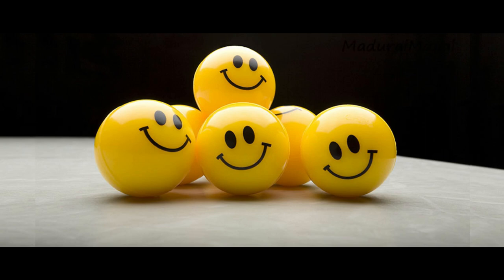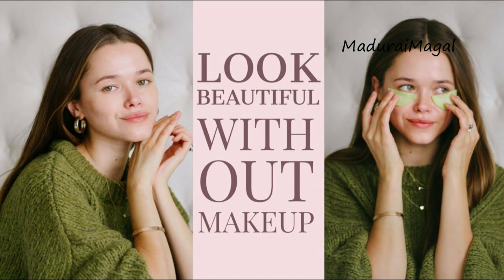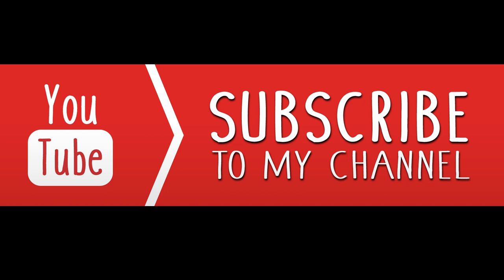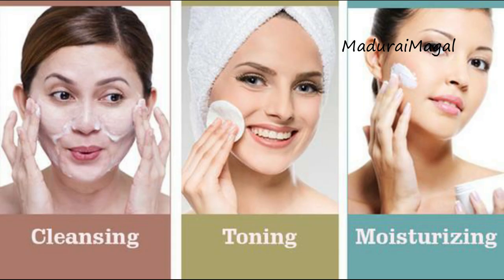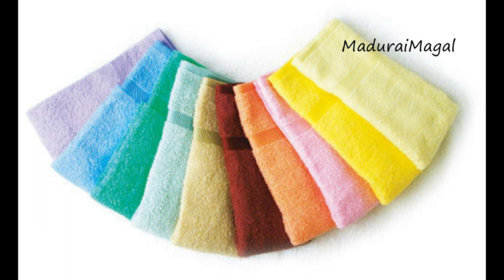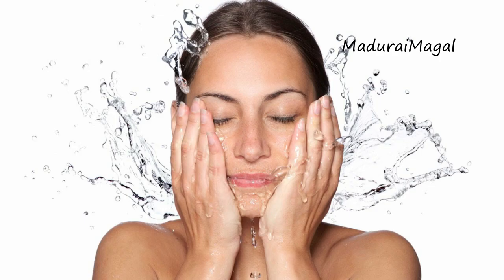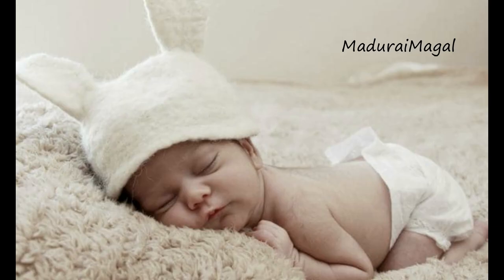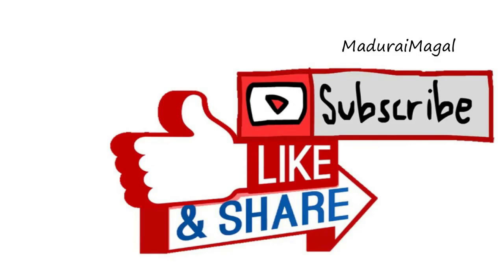How to Look Beautiful Without Makeup | 6 Secret Tips to Look Beautiful | Top 6 Natural tips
Hi, friends welcome back to MaduraiMagal Youtube Channel in this video I am going to share How to Look Beautiful Without Makeup | 6 Secret Tips to Look Beautiful | Top 6 Natural tips video with you all hope you like this video.